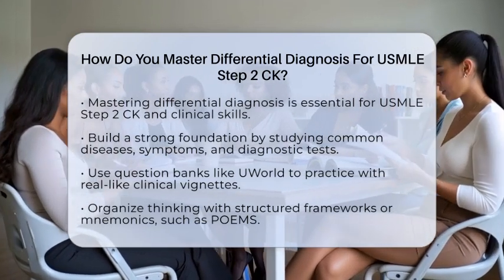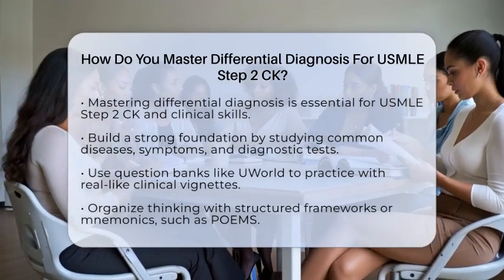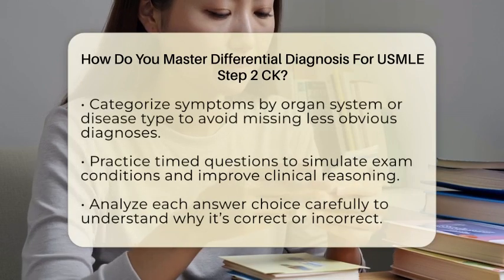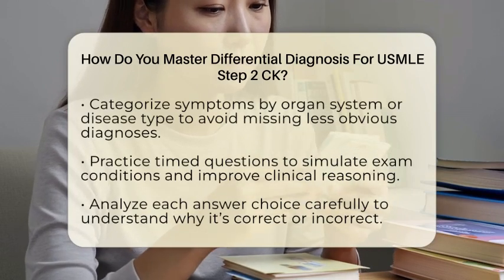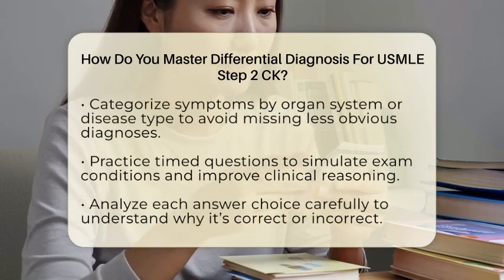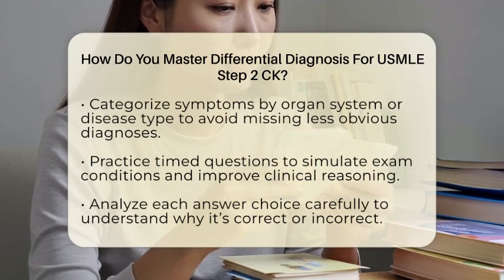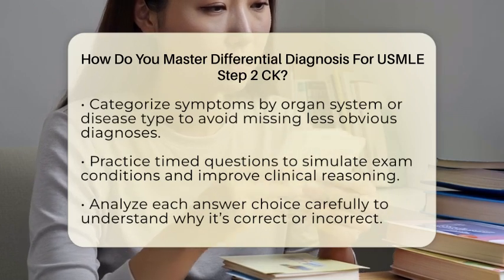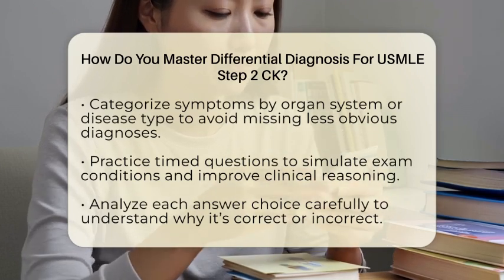How Do You Master Differential Diagnosis For USMLE Step 2 CK? - Med School Survival Guide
How Do You Master Differential Diagnosis For USMLE Step 2 CK? Are you preparing for the USMLE Step 2 CK and want to improve your skills in differential diagnosis? In this video, we'll walk you through essential strategies to master the art of clinical reasoning and effectively identify the most likely causes of patient symptoms. We’ll cover how to build a strong foundation of medical knowledge by studying common diseases, recognizing key signs and symptoms, and understanding the tests used for diagnosis. You’ll learn how to organize your thinking with helpful frameworks and mnemonics, such as the POEMS approach, to categorize potential causes efficiently. We’ll also share practical tips on practicing with timed questions, analyzing answer choices, and honing your clinical reasoning under exam conditions. Additionally, we’ll discuss the importance of focusing on frequent conditions like pneumonia, heart attacks, and urinary infections, and how memorizing their features can save valuable time during the exam. Creating personalized study tools, such as flowcharts and summary notes, can reinforce your learning and streamline review sessions. We’ll emphasize the significance of understanding diagnostic and initial management principles, as well as simulating exam scenarios to build confidence and pacing. Finally, we’ll explore how tackling complex and atypical cases can prepare you for tricky questions. Join us to sharpen your differential diagnosis skills and boost your confidence for the USMLE Step 2 CK.

About Us: Welcome to the Med School Survival Guide! This channel is dedicated to helping aspiring medical students navigate the challenging journey of medical school admissions and life. We cover essential topics such as medical school requirements, MCAT preparation strategies, tips for the medical school application process, insights into the residency pathway, and guidance for the USMLE. Whether you're searching for the best medical schools or seeking pre-med advice, we've got you covered. The content provided is for general informational and educational purposes only. It is not intended to substitute for professional medical advice, diagnosis, or treatment. Never disregard professional medical advice or delay seeking it because of something you have seen in this content. Never rely on this information in place of consulting with qualified healthcare professionals. The creators and distributors of this content are not responsible for any adverse effects or consequences resulting from the use of any suggestions, preparations, or procedures described in this material. Always consult with your healthcare provider before starting any new health-related practice or program.